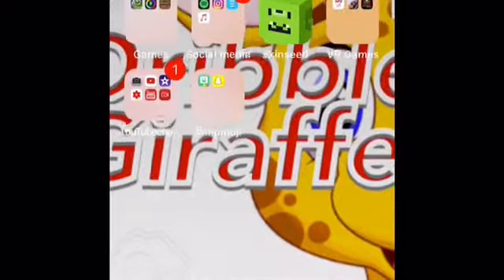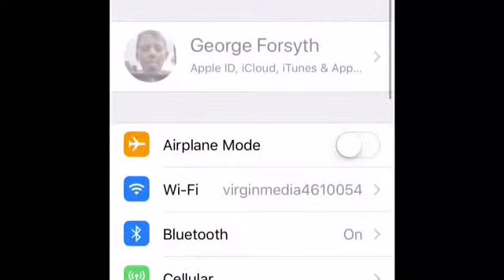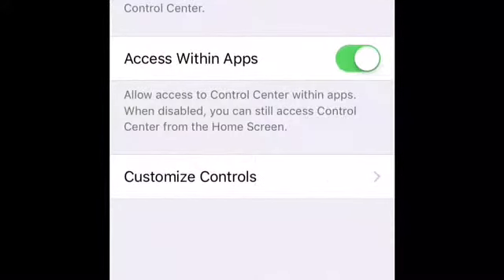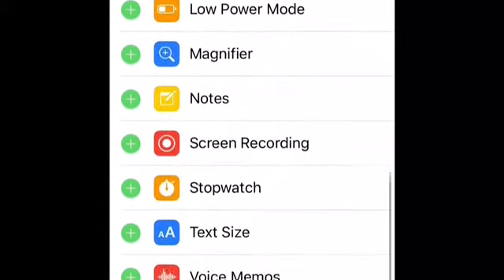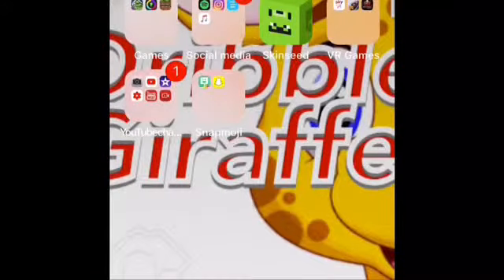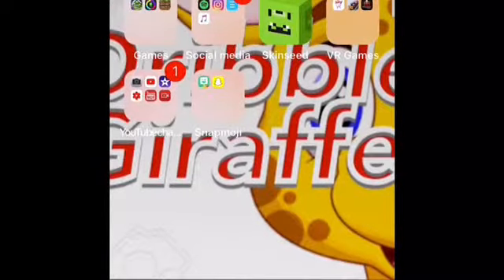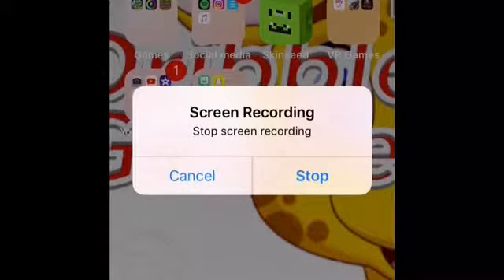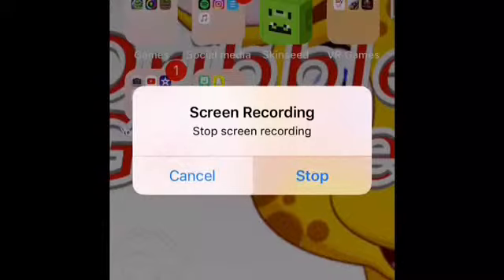HOW TO RECORD YOUR IPHONE SCREEN||editing tutorial #1